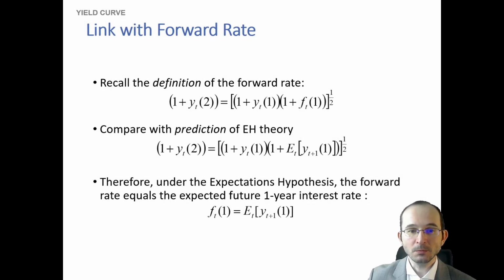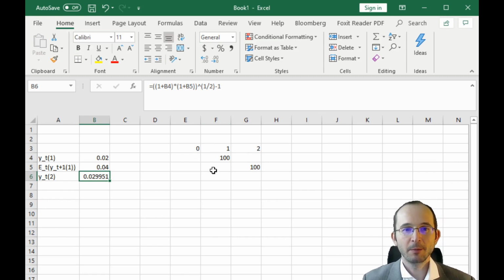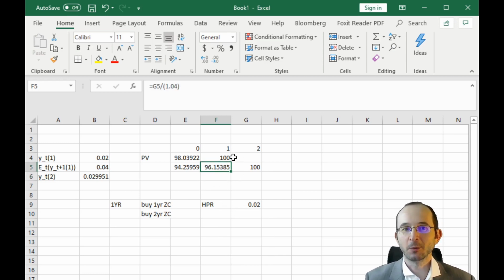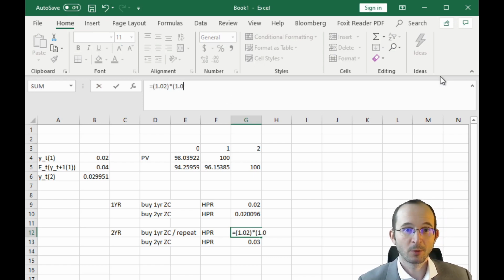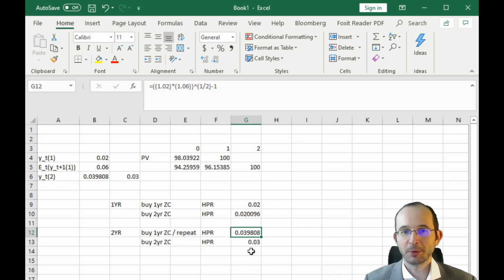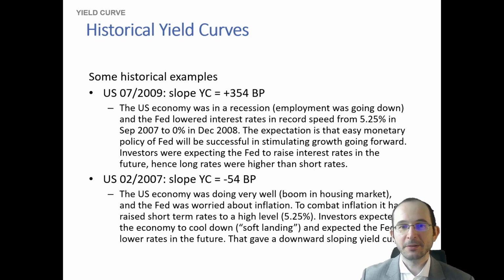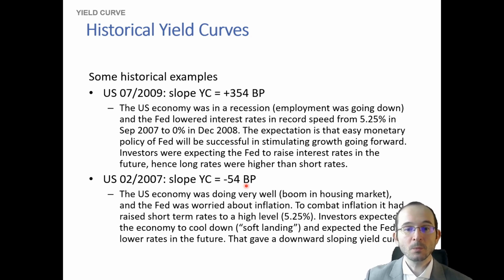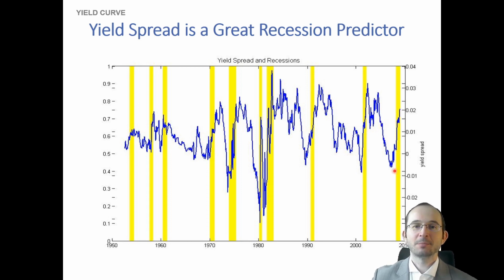Fixed Income 7: The Expectations Hypothesis and the Yield Curve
In this seventh lecture in a series on fixed income investments, we will demonstrate the expectations hypothesis of the term structure of interest rates and discuss the predictive power of the slope of the yield curve for the economy.